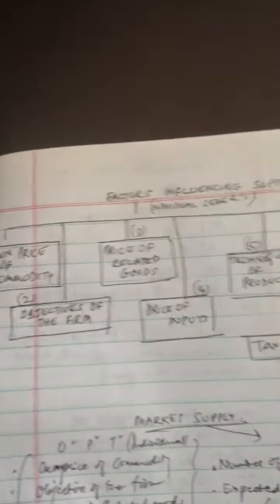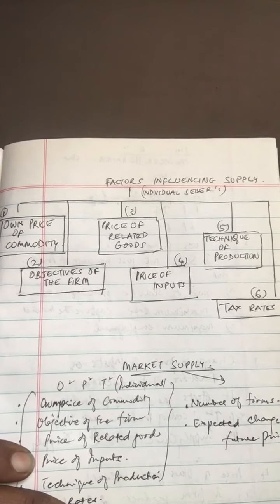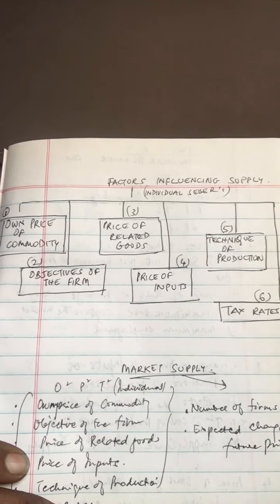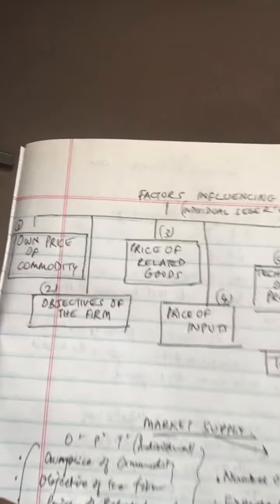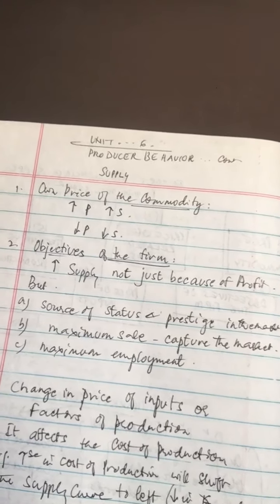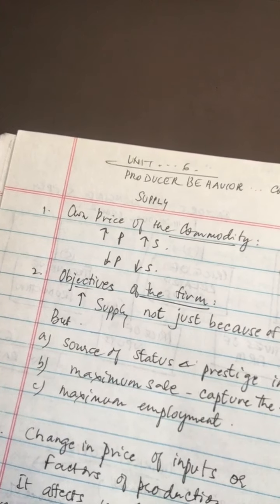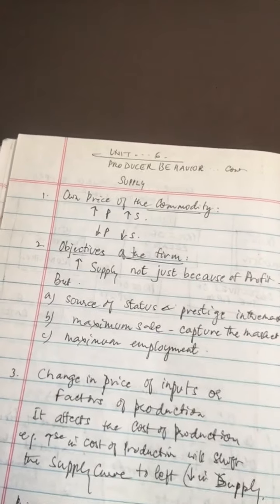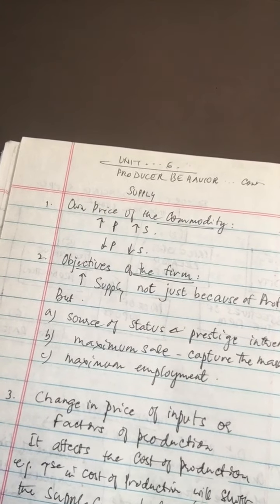Class XI: Determinants of Supply